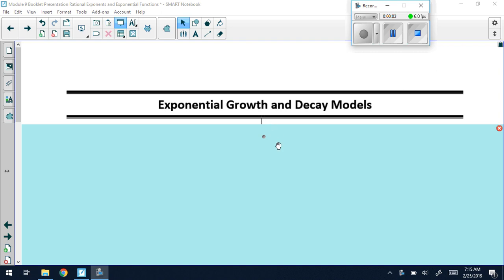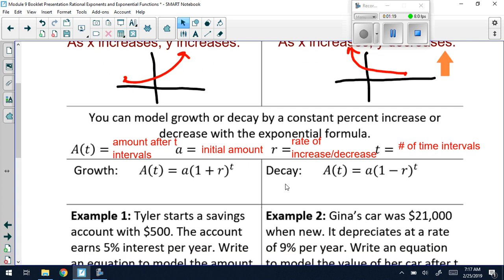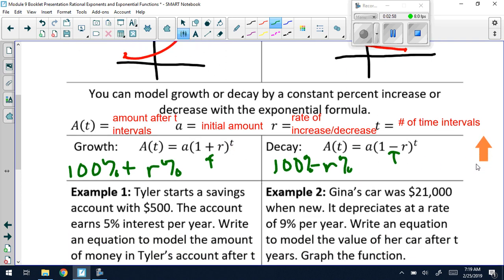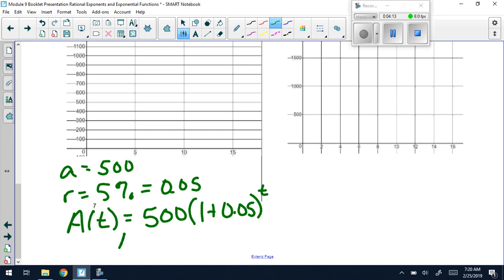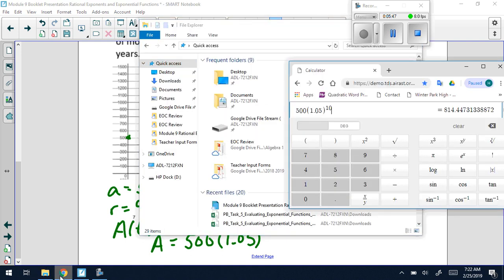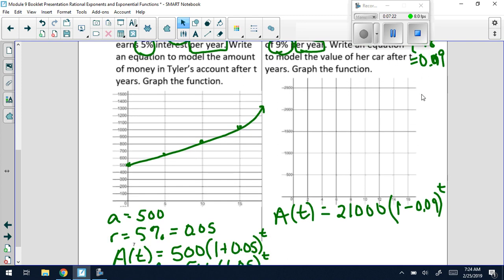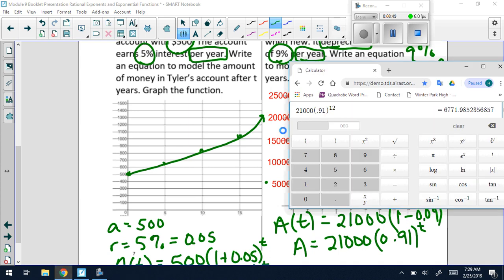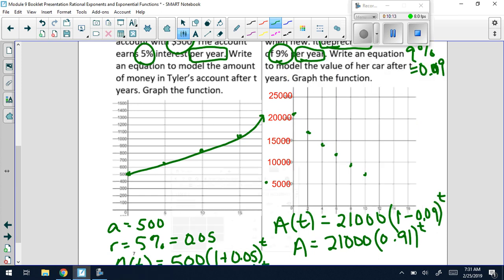Exponential Growth and Decay Models Booklet Page 7